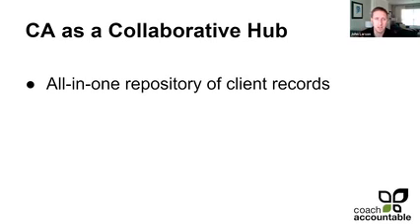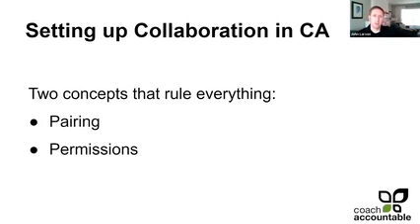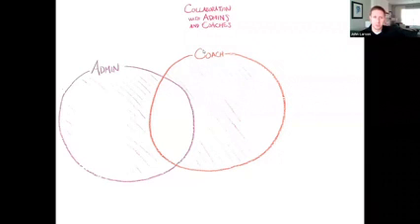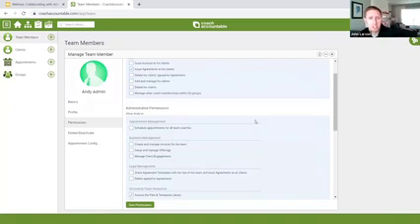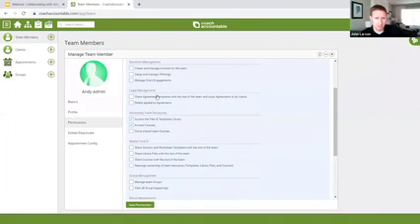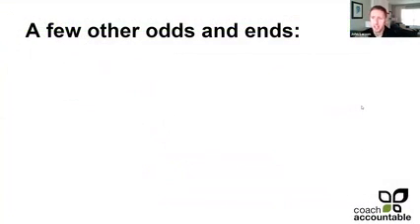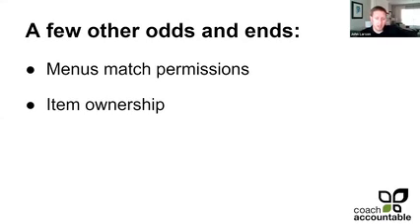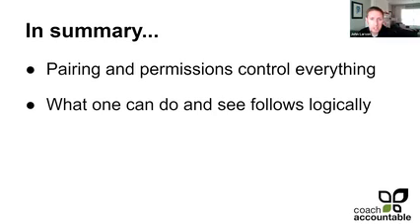Webinar: Collaborating with Admins and Other Coaches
Whether you work as part of a team of other coaches (complete with other administrative staff helping to manage the details) or just want to enable your VA to handle odds and ends, Team Edition enables a high degree of power and flexibility when it comes to collaboration.

In this webinar we cover real world scenarios of effective delegation and coordination among team members, and the ins and outs of configuring things so that everyone's got just the right level of access.

Highlights:
02:21 - The Case for CA as a Hub for Collaboration
07:34 - How to Configure: Pairing and Permissions
10:09 - Mapping out Team Roles
14:09 - Defining Roles by Setting Permissions
22:06 - Other Odds and Ends
26:41 - A Case Study in Coaching a (Client) Manager
32:35 - Managing your Team of Coaches